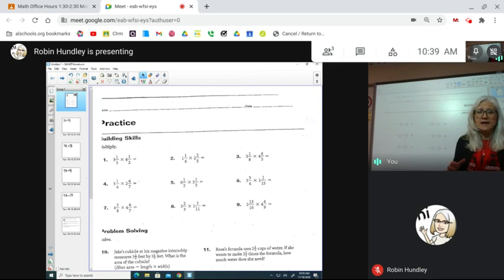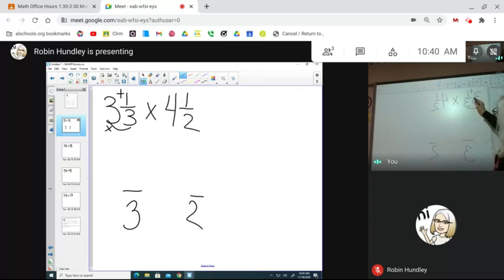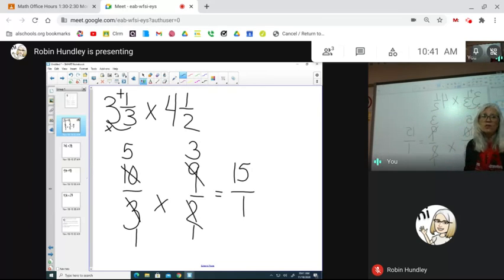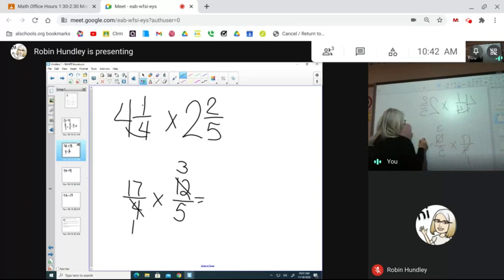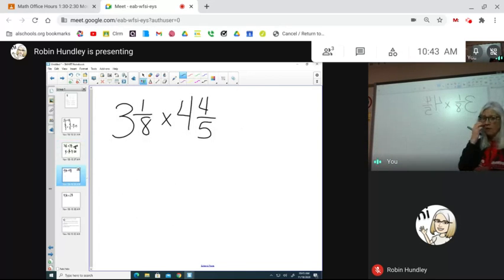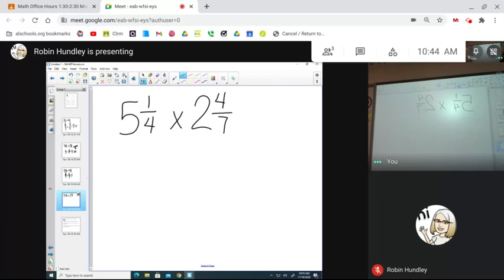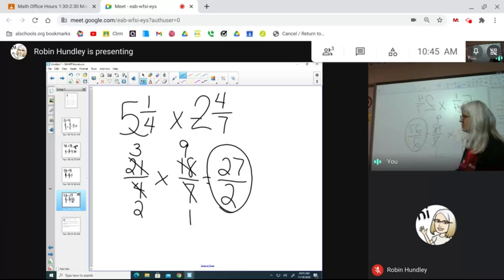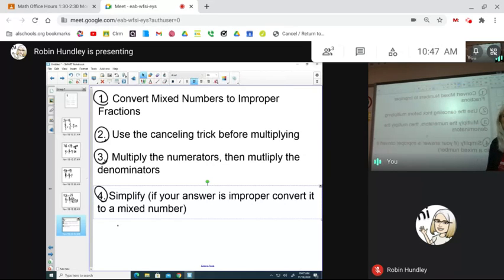Multiplying Mixed Numbers